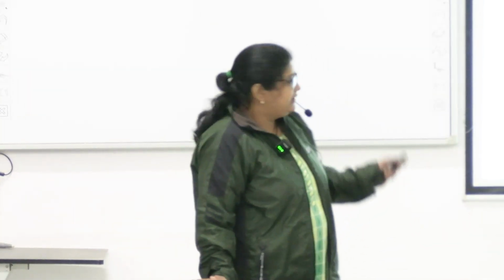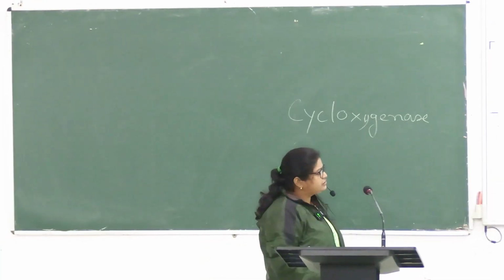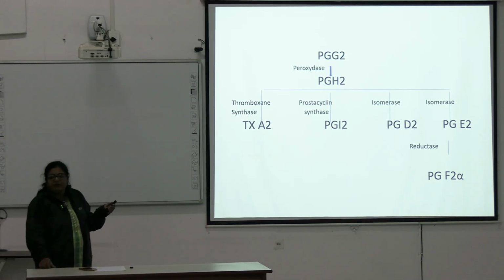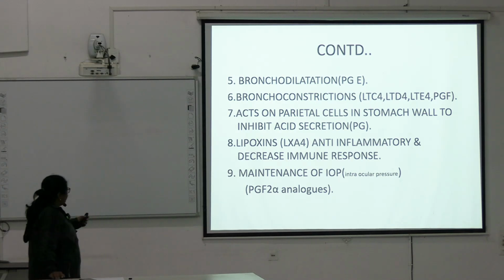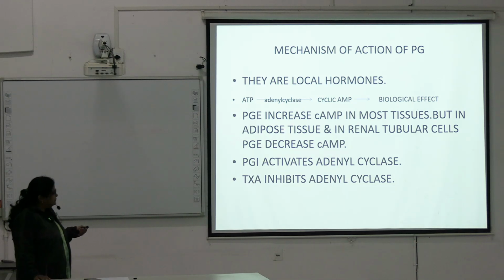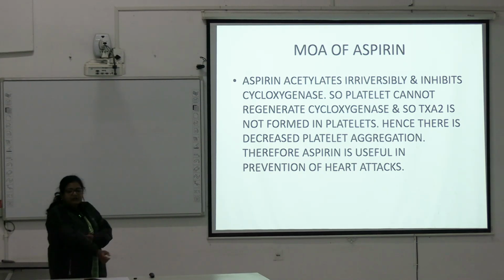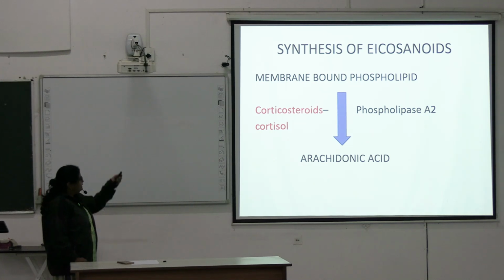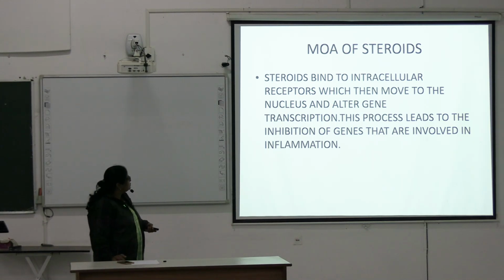Lecture On Eicosanoids Explained: Synthesis, Functions & Clinical Significance I MBBS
What are Eicosanoids?

Definition: 20-carbon compounds derived from arachidonic acid.
Types: Prostanoids (prostaglandins, prostacyclins, thromboxanes) and leukotrienes.
Synthesis of Eicosanoids:

Arachidonic Acid Pathway:
Released from membrane-bound phospholipids by phospholipase A2 (inhibited by corticosteroids).
Converted to prostaglandin G2 (PGG2) by cyclooxygenase (COX) enzymes (inhibited by aspirin, indomethacin, NSAIDs).
PGG2 converted to PGH2 by peroxidase.
PGH2 further converted to various prostaglandins, prostacyclins, and thromboxanes.
Leukotriene Pathway:
Arachidonic acid converted to 5-HPETE by 5-lipoxygenase.
5-HPETE converted to leukotriene A4 (LTA4).
LTA4 converted to LTB4, LTC4, LTD4, and LTE4.
Functions of Eicosanoids:

Inflammation: PGD2 and PGE2 promote inflammation.
Vascular Tone: PGI2 causes vasodilation, TXA2 causes vasoconstriction.
Platelet Function: TXA2 promotes platelet aggregation, PGI2 inhibits it.
Uterine Contraction: PGE2 and PGF2α induce labor.
Bronchial Tone: PGE2 causes bronchodilation, LTC4, LTD4, LTE4, and PGF2α cause bronchoconstriction.
Gastric Acid Secretion: Prostaglandins inhibit gastric acid secretion.
Intraocular Pressure: PGF2α analogs reduce intraocular pressure in glaucoma.
Mechanism of Action:

Prostaglandins: Act as local hormones, often by increasing cyclic AMP levels.
Aspirin: Irreversibly inhibits COX enzymes, preventing TXA2 synthesis and platelet aggregation.
Steroids: Bind to intracellular receptors, alter gene transcription, and inhibit inflammation.
Clinical Significance:

Aspirin: Used for prevention of heart attack and stroke.
NSAIDs: Used for pain relief and inflammation.
Corticosteroids: Used for a wide range of inflammatory conditions.
Synthetic Prostaglandins: Misoprostol (PGE1 analog), Dinoprostone (PGE2 analog), Carboprost (PGF2α analog), Latanoprost (PGF2α analog).

On: BIOCHEMISTRY by Dr. Sunita Biswas
(MBBS Batch: 2024-25)
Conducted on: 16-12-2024